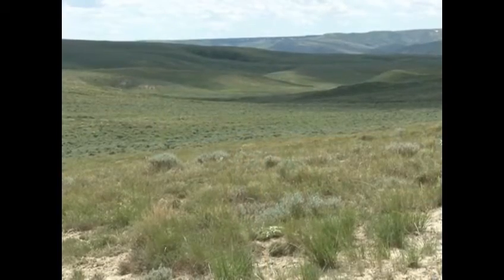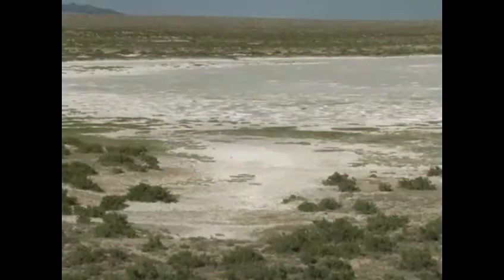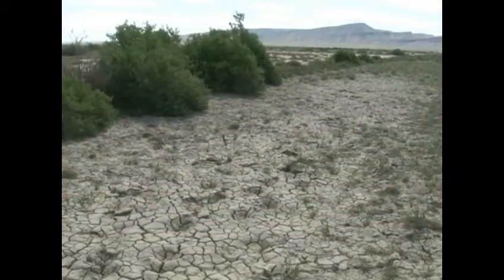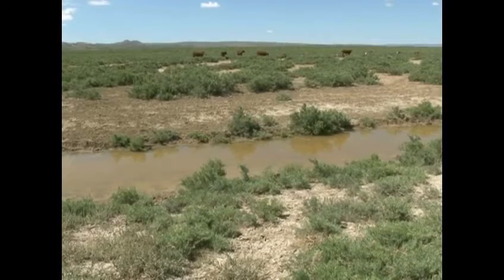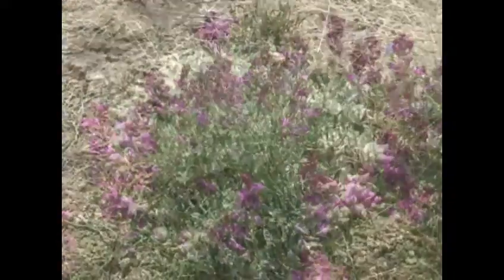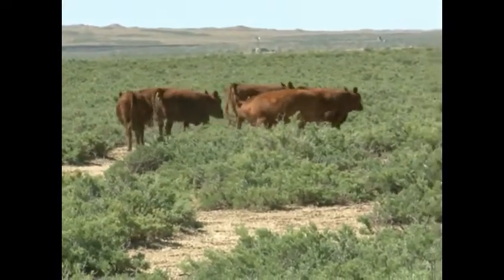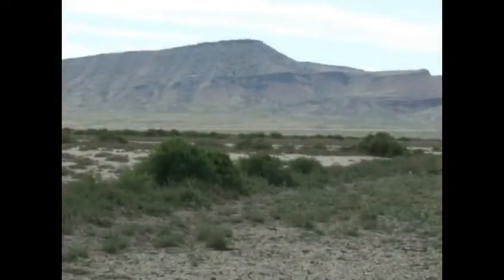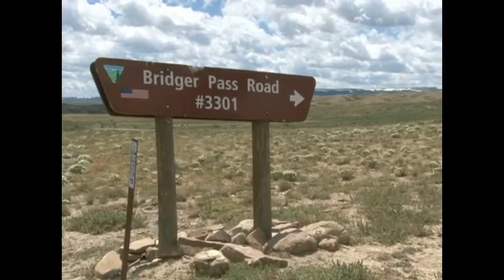The Great Divide Basin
Precipitation that falls in the Great Divide Basin does not reach either the Atlantic or Pacific Ocean.